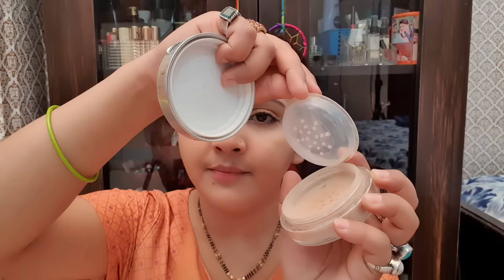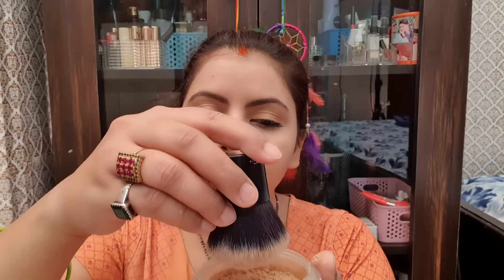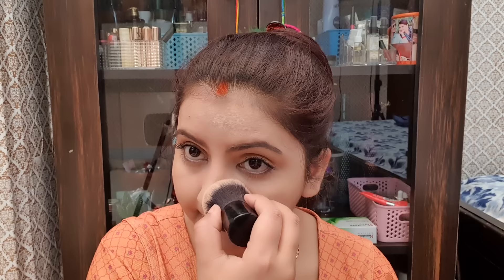Colorbar flawless air brush finish loose powder demo | bridal makeup product for all skin type| RARA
Colorbar Flawless Air Brush Finish Loose Powder Beige Classic -002 w

RARA lifestyle